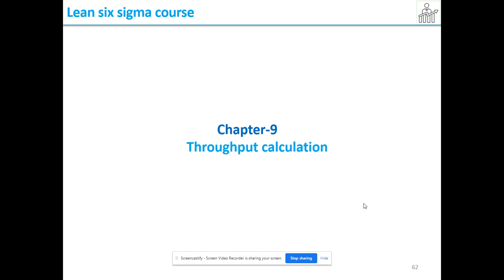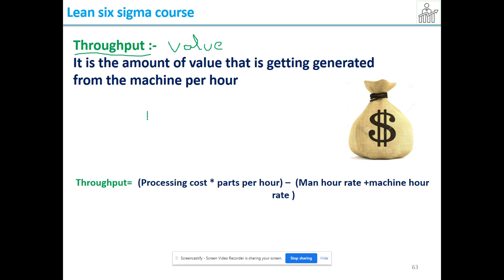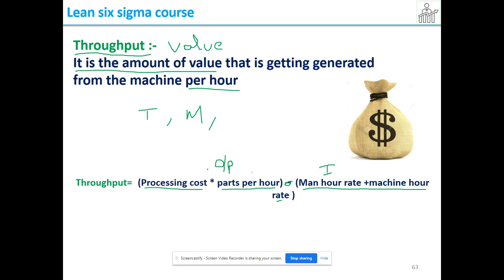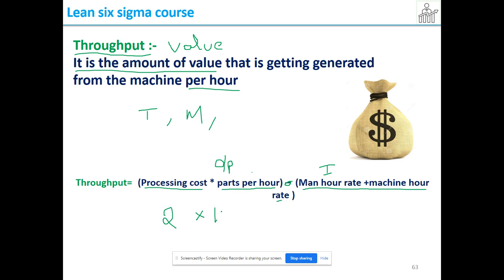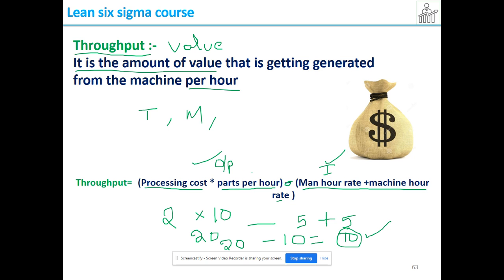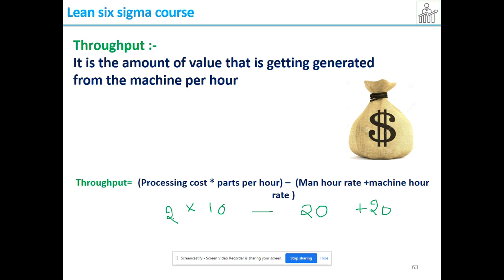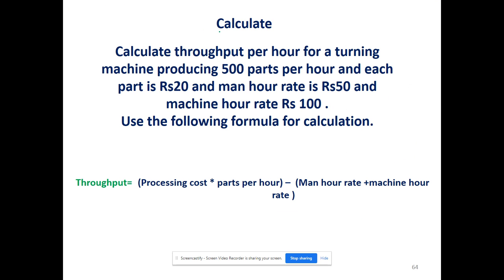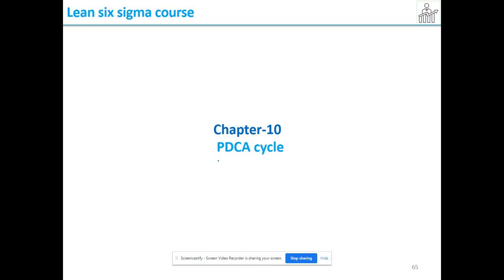lean six sigma white belt course training 10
Lean six sigma white belt course training and certification.
 Please watch all the videos in the "lean six sigma white belt course training.
1. Do all the calculation, along with the training and have a note book while attending the training in online.
 3. You shall write an exam online and then we will give certification to you, online and offline options are available